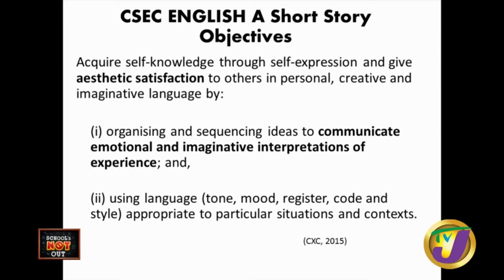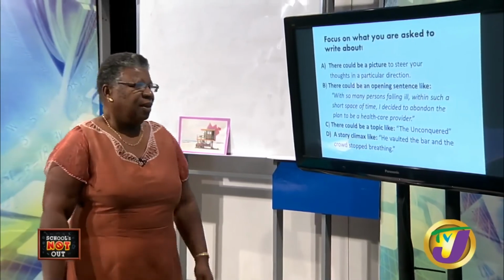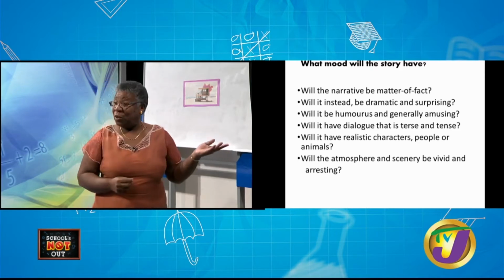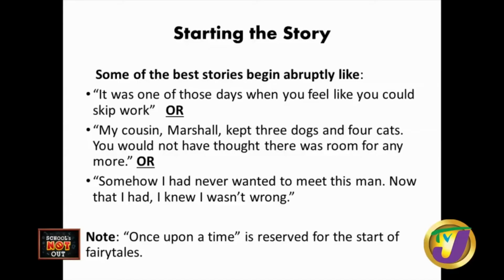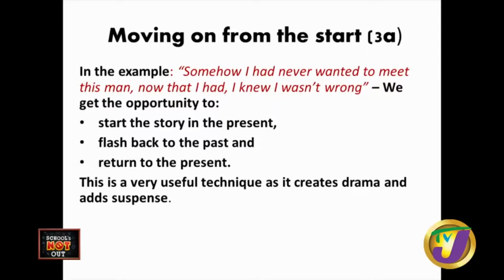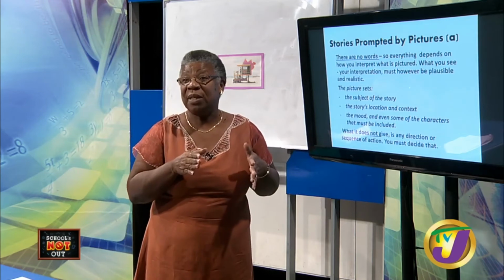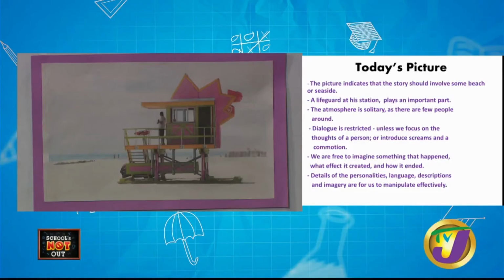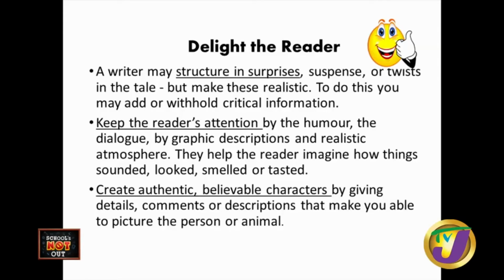CSEC English B - Writing the English A Short Story